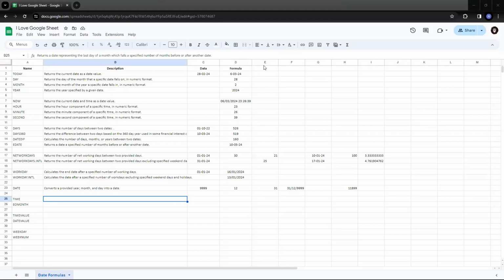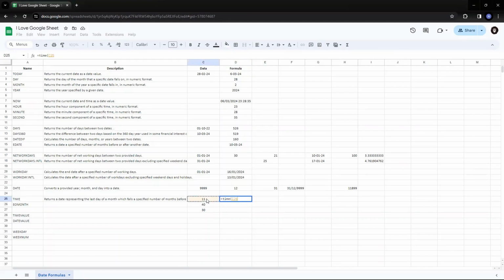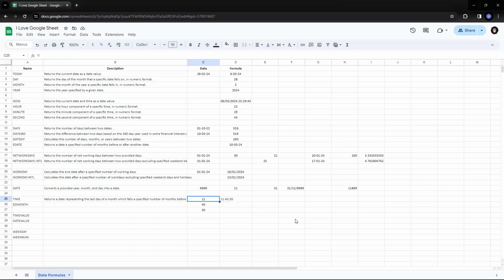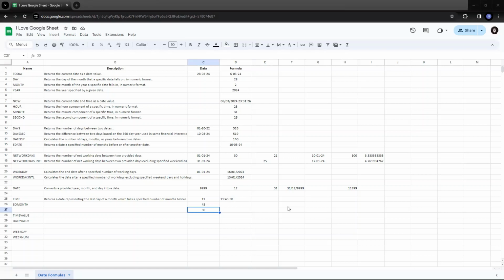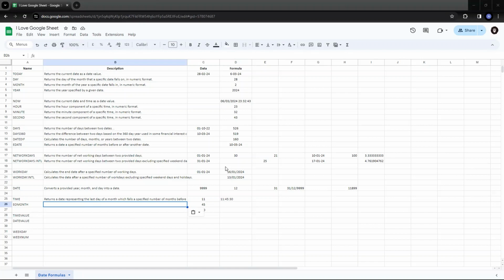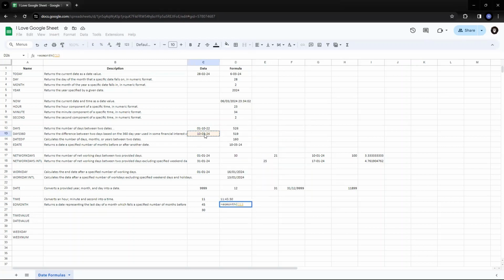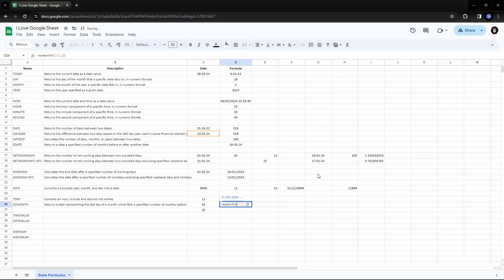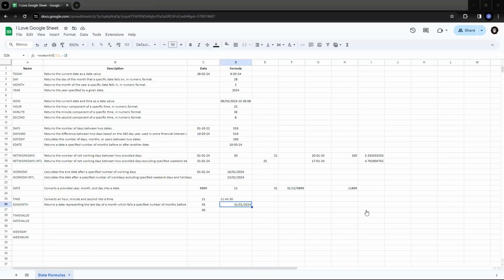FUNCTIONS AND FORMULAS? DATE & TIME : Time | EoMonth